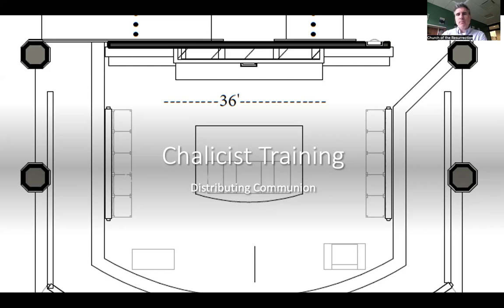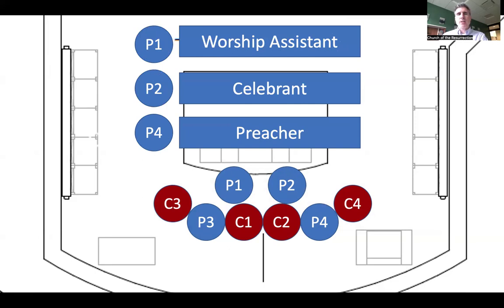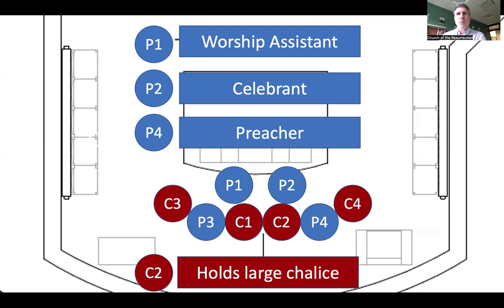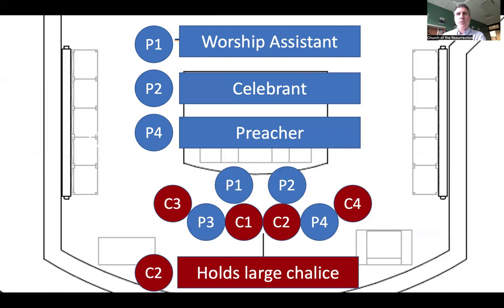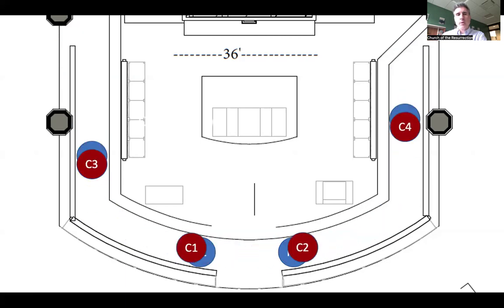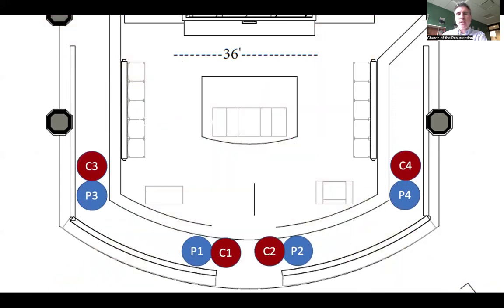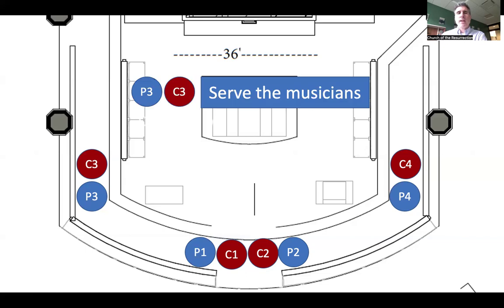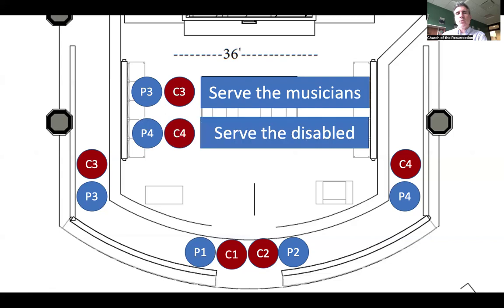Chalicist Communion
Clarifying where the altar party stands, in receiving and distributing Communion